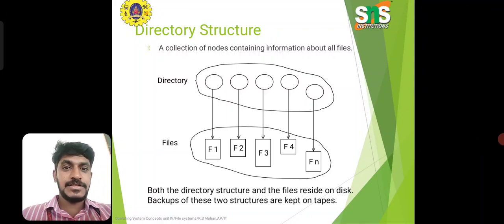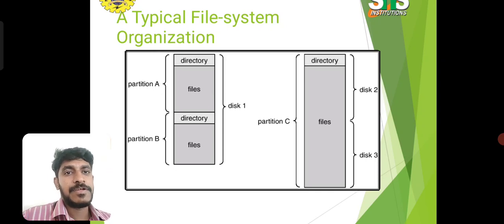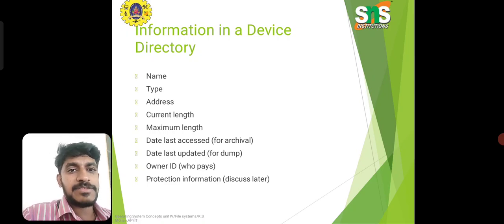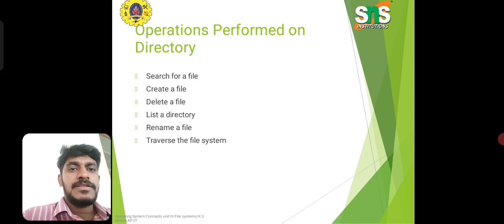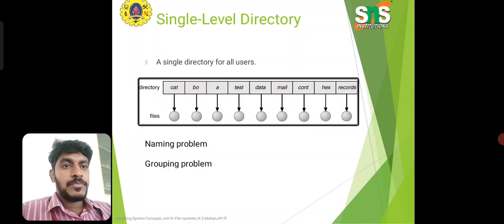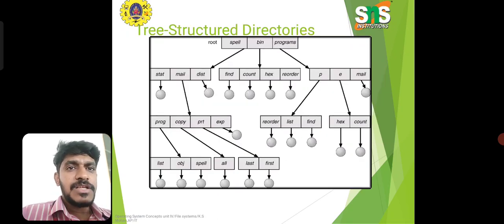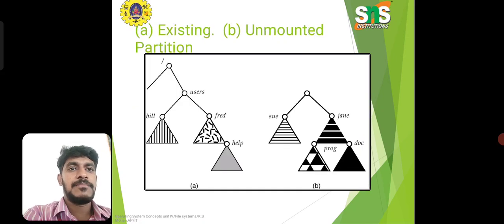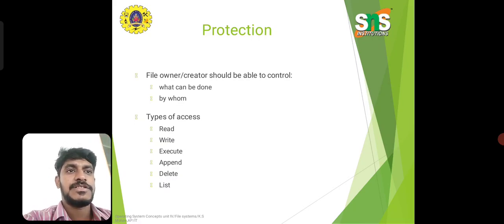Lect series|Directory structure